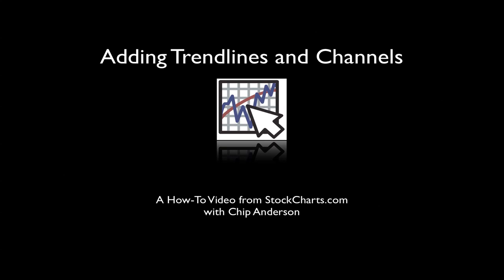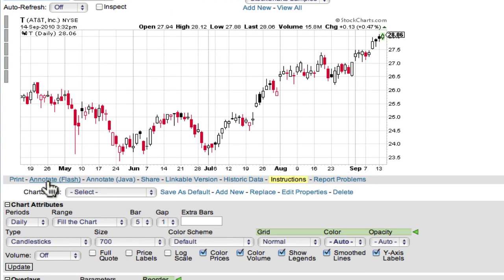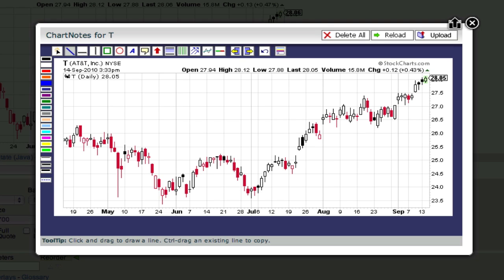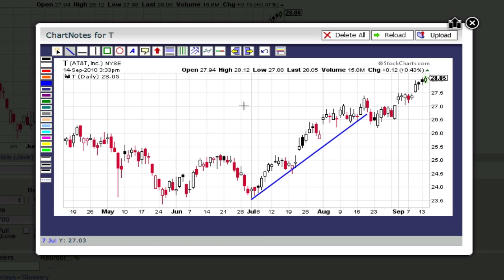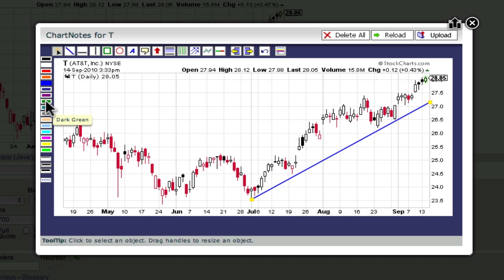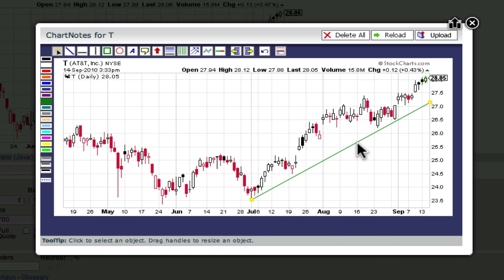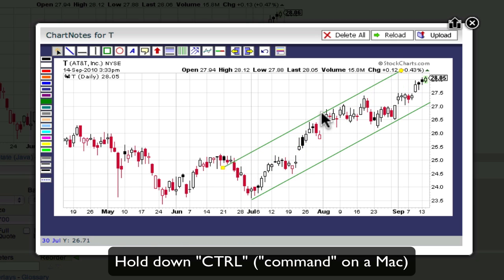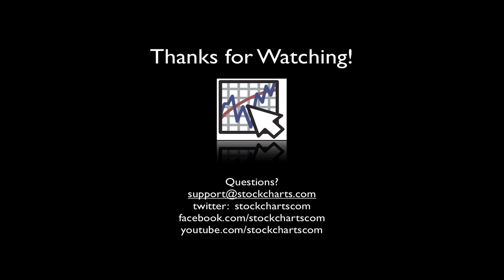Adding Trendlines and Channels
How to add trendlines and channels to your StockCharts.com SharpCharts